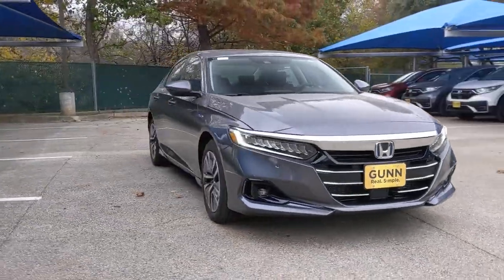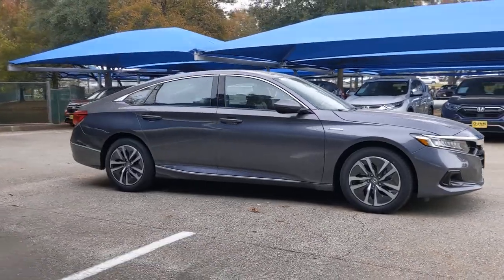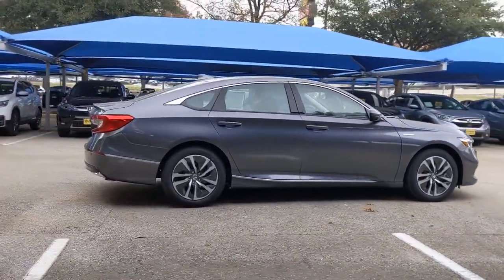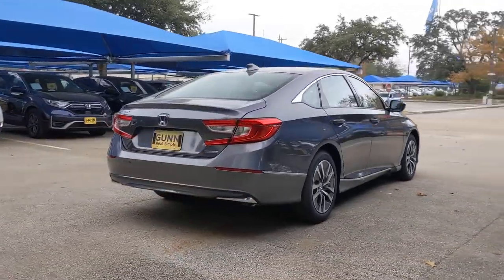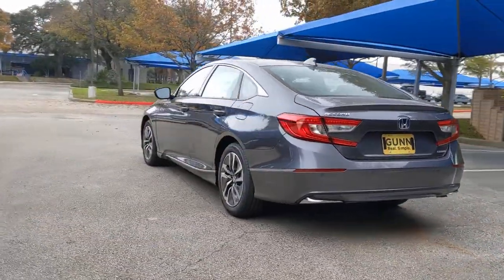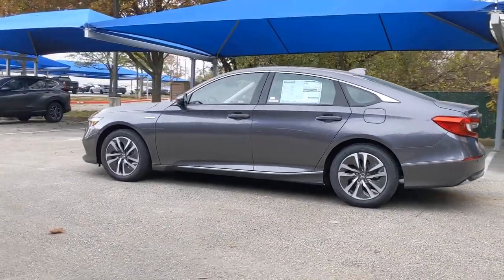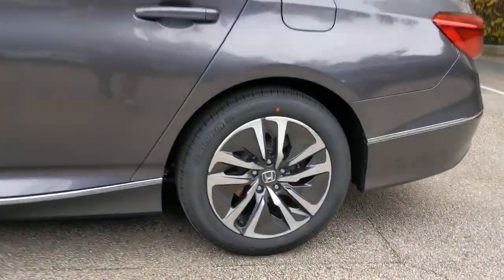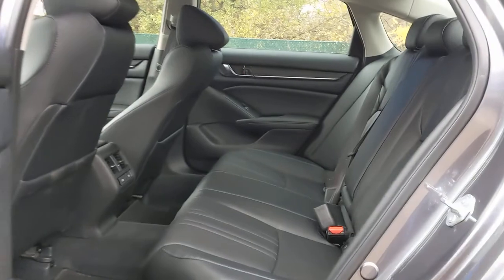2022 Honda Accord Hybrid San Antonio, Austin, Houston, Boerne, Dallas, TX H220384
Modern Steel Metallic New 2022 Honda Accord Hybrid available in San Antonio, Texas at Gunn Honda. Servicing the Austin, Houston, Boerne, Dallas area.
2022 Honda Accord Hybrid EX-L - Stock#: H220384 - VIN#: 1HGCV3F53NA003996

Gunn Honda
14610 IH-10 W